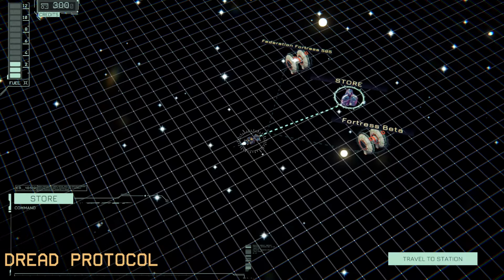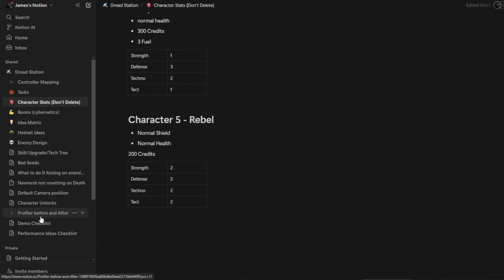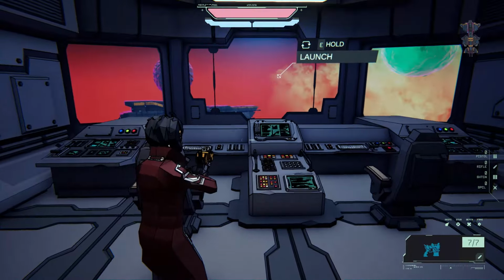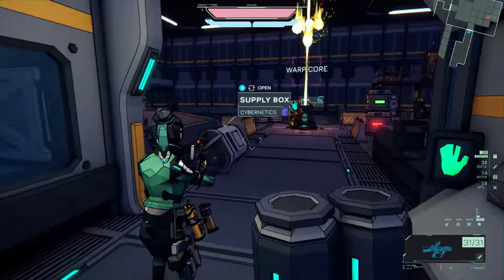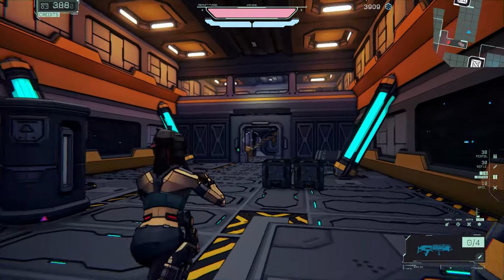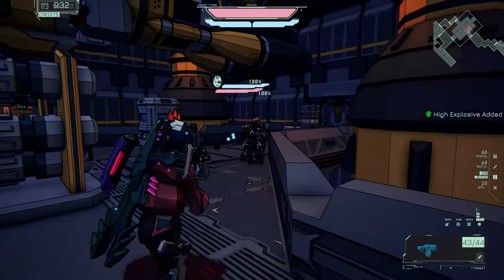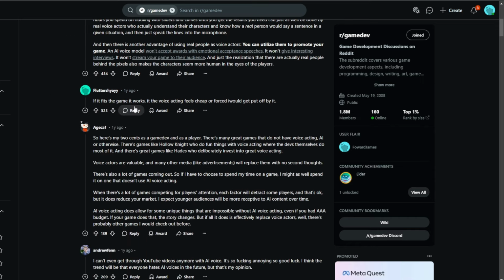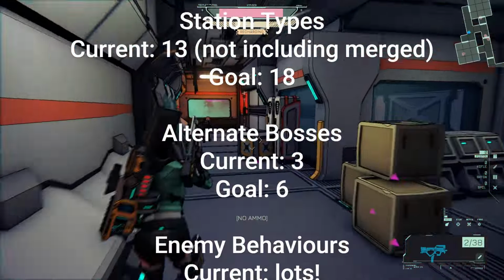Dread Protocol Devlog #1: Gameplay Breakdown & Features Explained